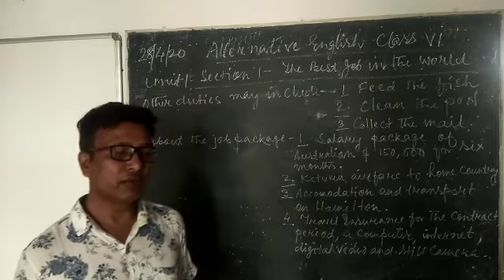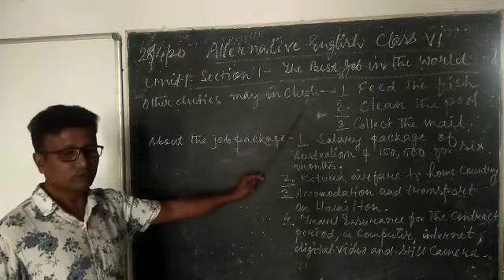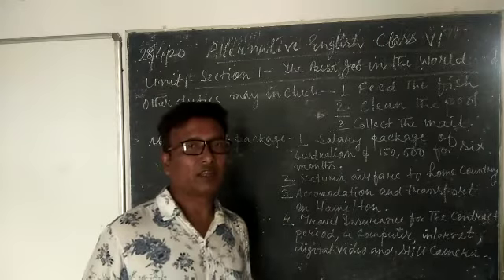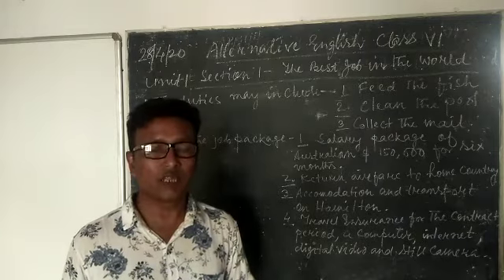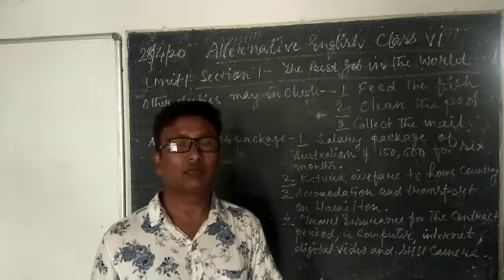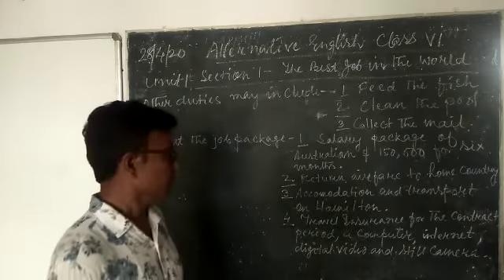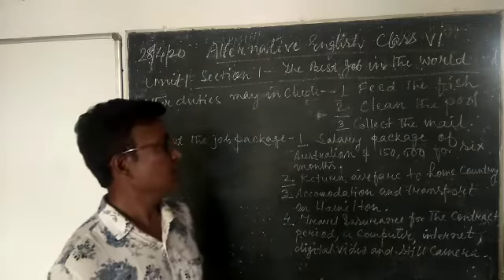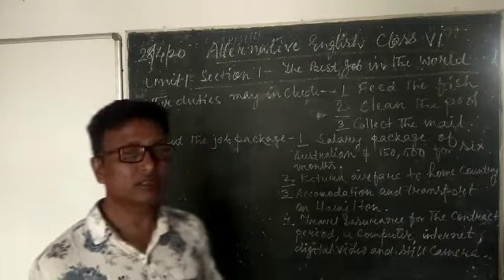Class - 6 Alt. English by Rahman Sir Dt. 28-04-20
Chapt. The best job in the world